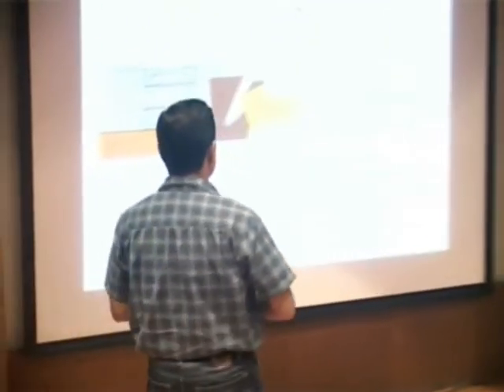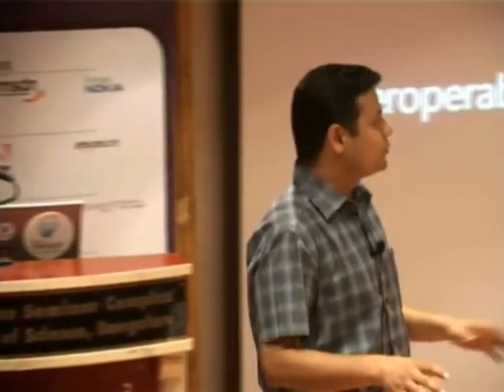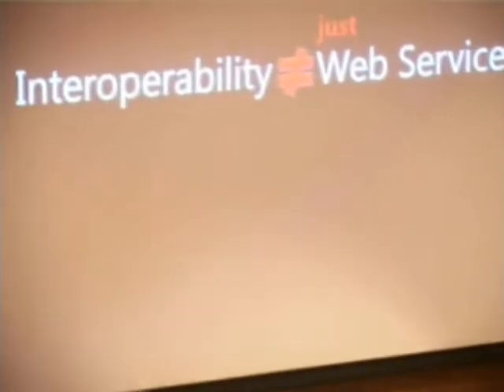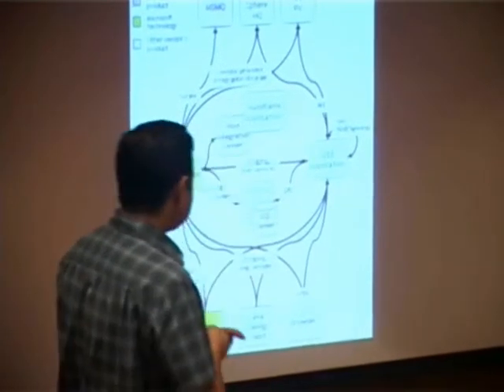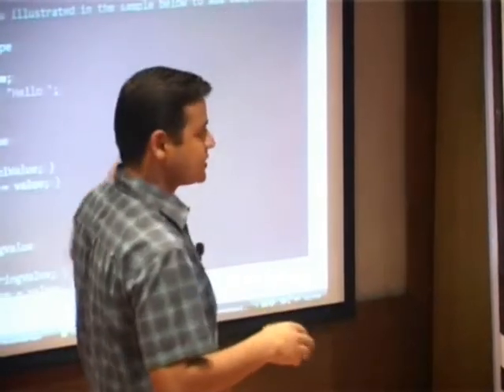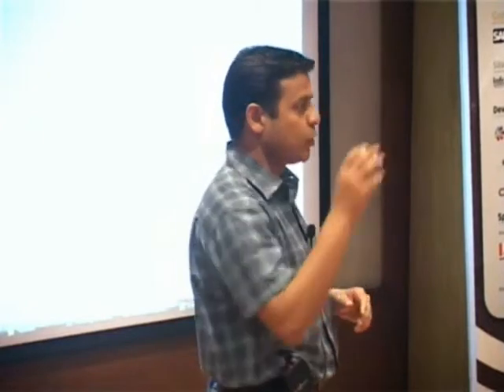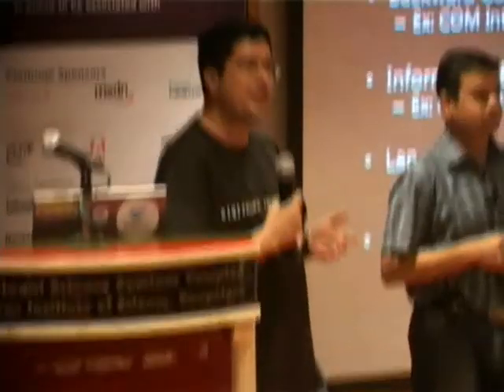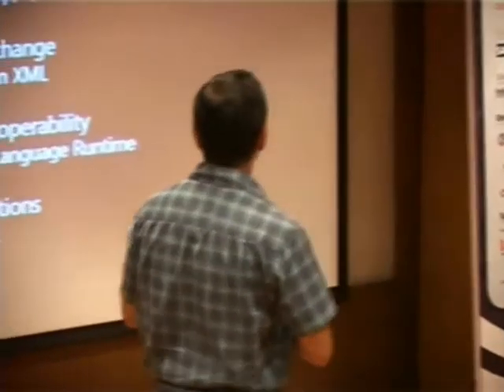Interoperability: J2EE and .NET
Speaker: Pandurang Nayak

This session is focused on integrating and interoperating between solutions developed on the Java 2 Enterprise Edition and the Microsoft .NET platform. We will discuss challenging real world scenarios and the approach to address them. This session compares and contrasts the technologies between J2EE and .NET. We then discuss interoperability strategies across the presentation tier, business tier and the data tier. It also provides a road map to the next generation interoperability techniques at various levels.